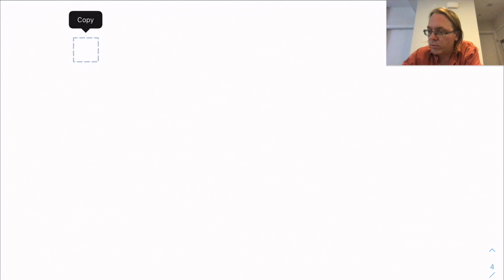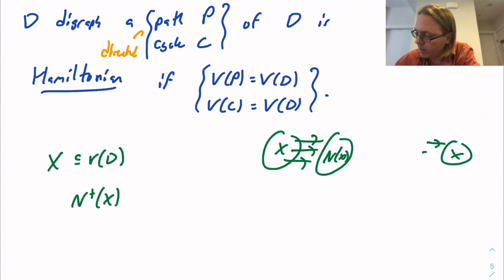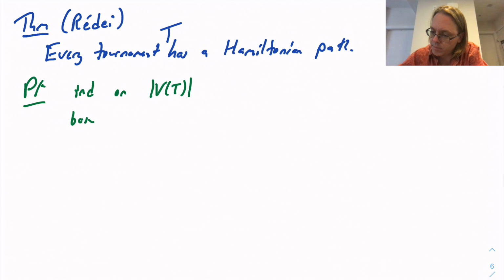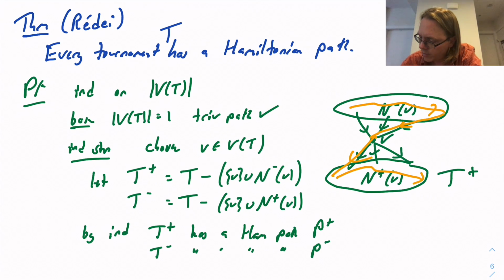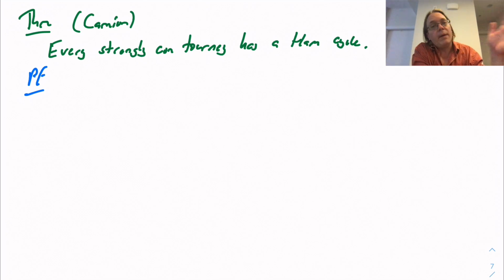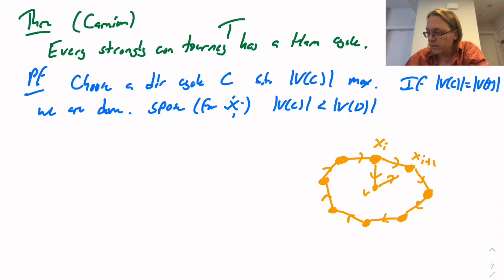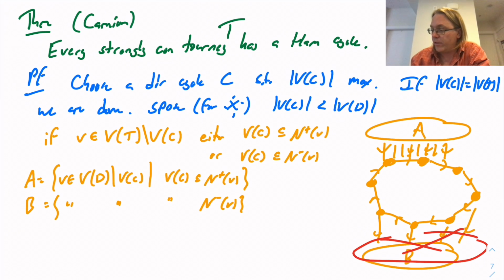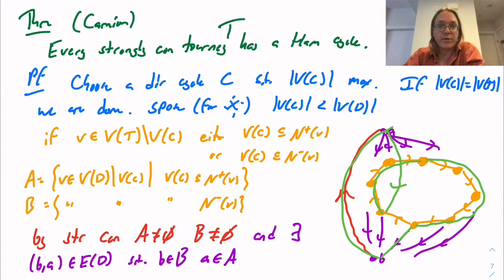Digraphs 5 - Hamiltonian